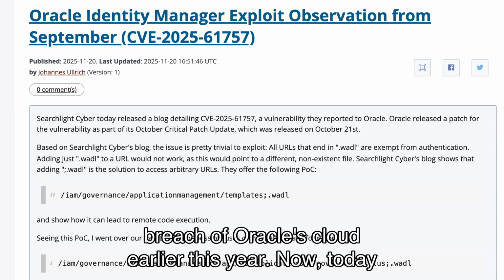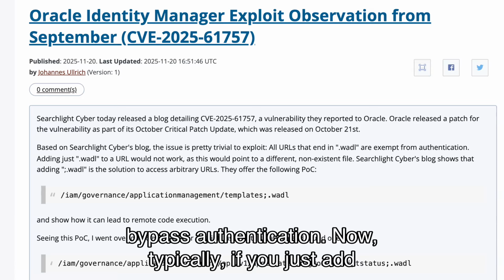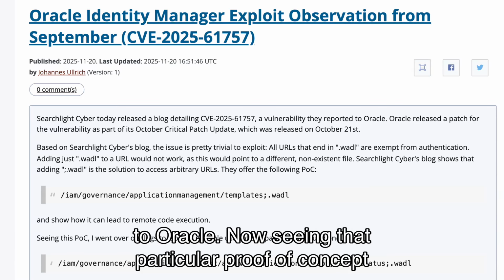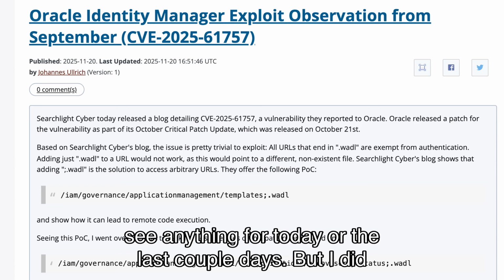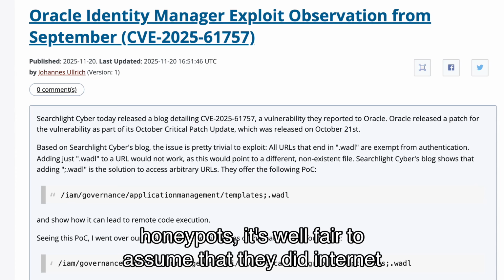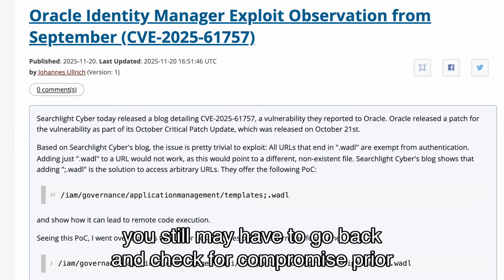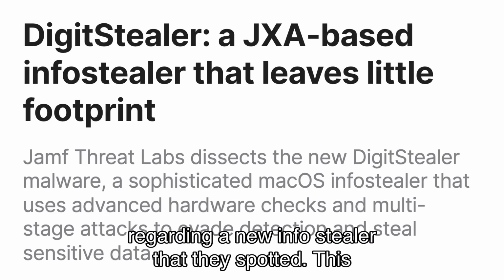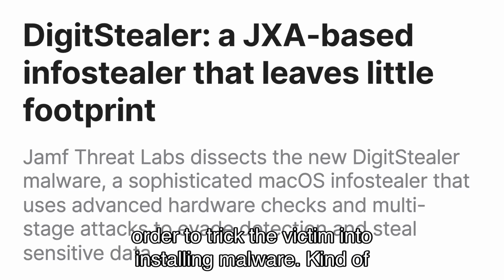SANS Stormcast Friday, November 21st, 2025: Oracle Idendity Manager Scans; SonicWall DoS Vuln; …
SANS Stormcast Friday, November 21st, 2025: Oracle Idendity Manager Scans; SonicWall DoS Vuln; Adam Wilson (@sans_edu) reducing prompt injection.

Oracle Identity Manager Exploit Observation from September (CVE-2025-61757)
We observed some exploit attempts in September against an Oracle Identity Manager vulnerability that was patched in October, indicating that exploitation may have occurred prior to the patch being released.

SonicWall DoS Vulnerability
Sonicwall patched a DoS vulnerability in SonicOS

Adam Wilson: Automating Generative AI Guidelines: Reducing Prompt Injection Risk with 'Shift-Left' MITRE ATLAS Mitigation Testing